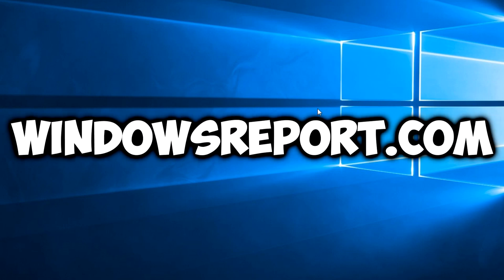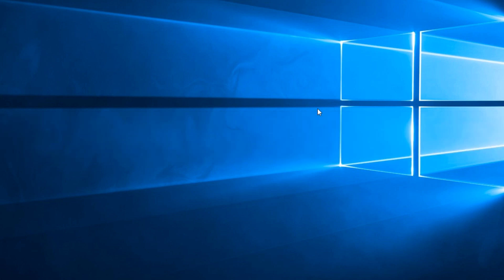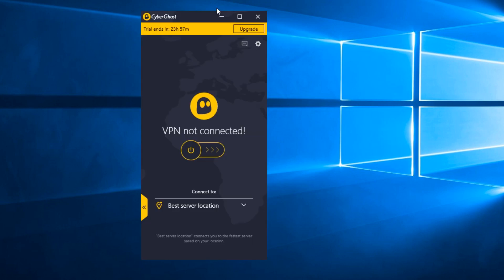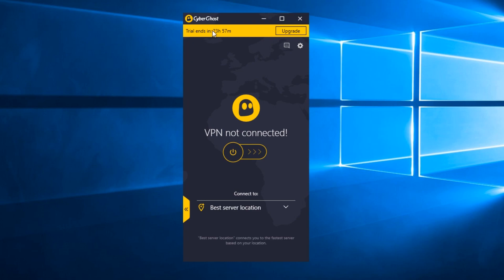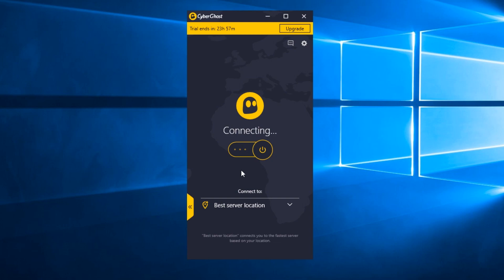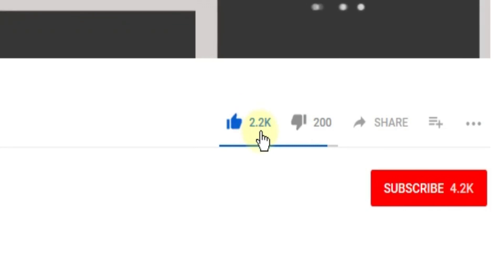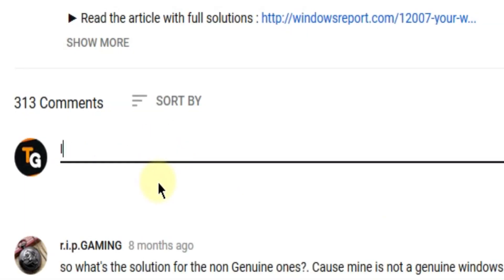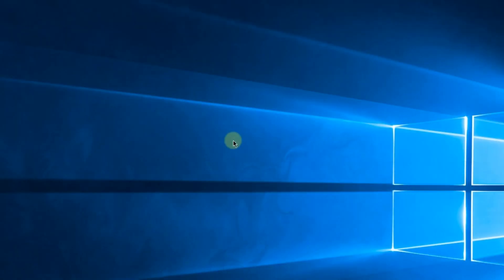2024 Fix: Fortnite "You were removed from the match due to your IP, VPN, machine or cheating" Error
| ⚙️Try Fortect to fix and optimize your PC like a Pro

In this video, we're going to show you how to fix Fortnite "You were removed from the match due to your IP, VPN, machine or cheating" Error. This video shows you how to use the CyberGhost VPN that can help you fix this problem.

Fix: Fortnite "You were removed from the match due to your IP, VPN, machine or cheating" Error
Solutions : 0:09

In this video we cover up the following issues :
1. You were removed from the match due to your IP, VPN, machine or cheating
2. Can't play Fortnite